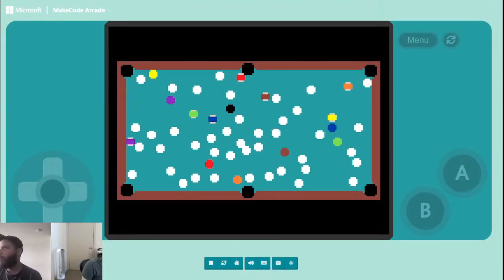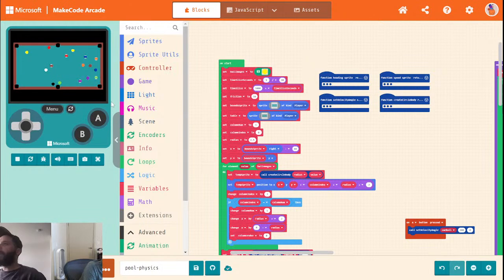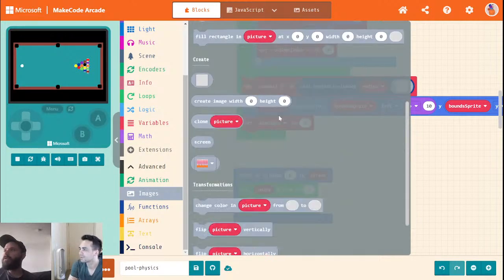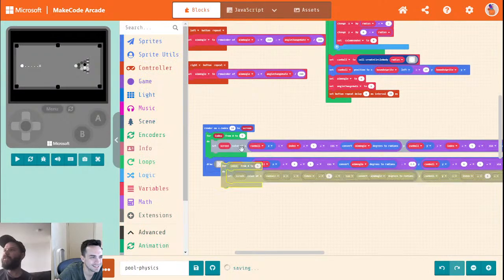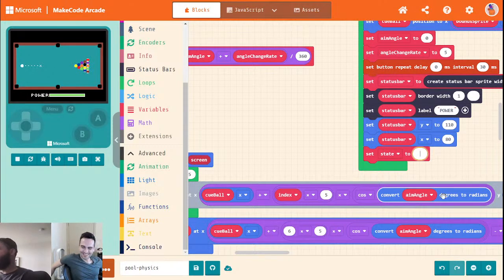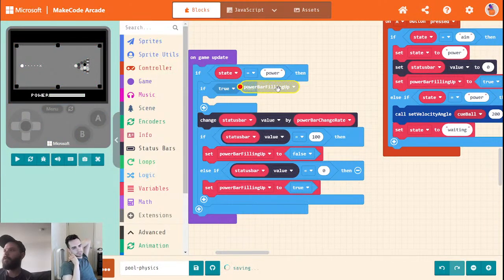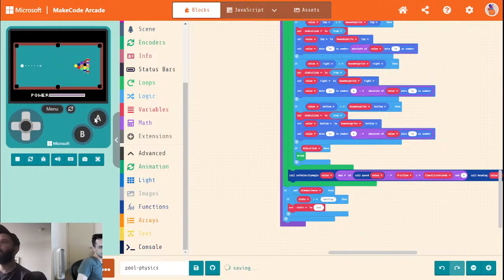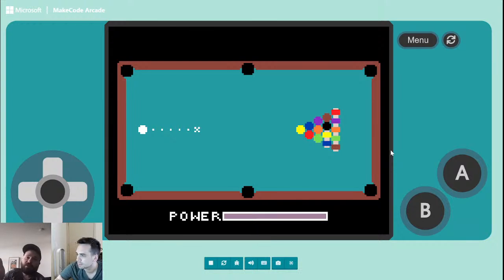Making an extension in MakeCode Arcade